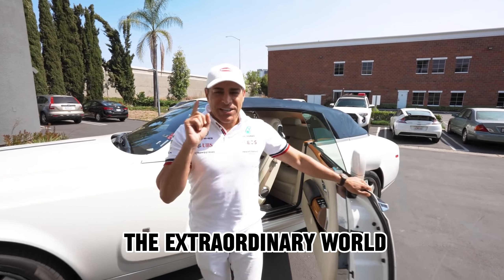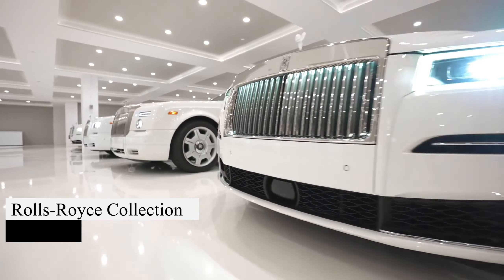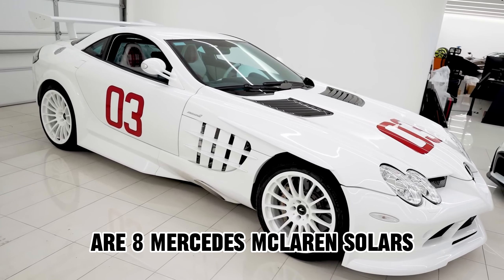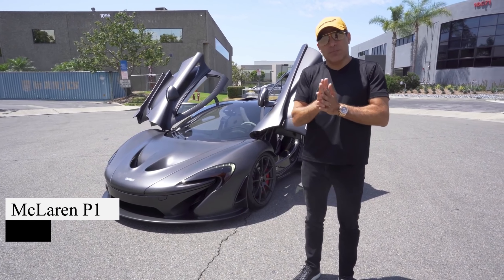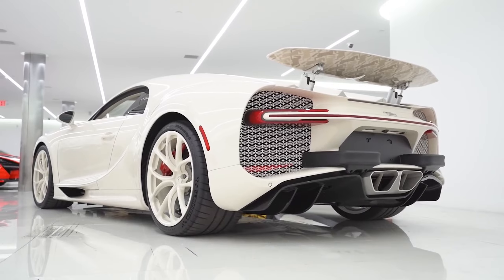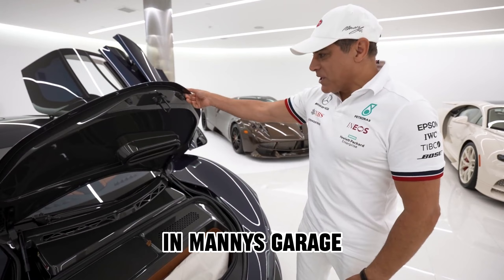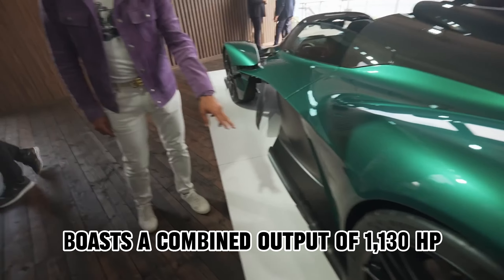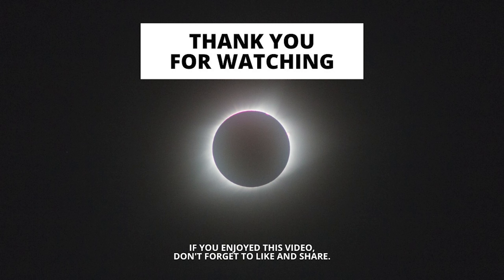Manny Khoshbin Amazing Car Collection | Self-Made & Real Estate Mogul (Net Worth)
Manny Khoshbin Amazing Car Collection | Self-Made & Real Estate Mogul

Today we have a glimpse into the extraordinary world of Manny Khoshbin's car collection. Manny, a self-made real estate mogul and CEO of the Khoshbin Company, isn't just about bricks and mortar he's a car enthusiast with a passion for the extraordinary. With a net worth of around $80 million, Manny's garage is a playground of automotive masterpieces. Let’s explore Manny Khoshbin's journey into the realm of high-end automobiles.

These are the battery tenders I use for all of my cars to make sure the battery never dies and starts up every time, Battery Tender® Stay Charged:

Because Supercars are sick.